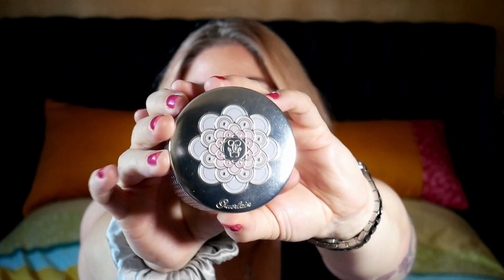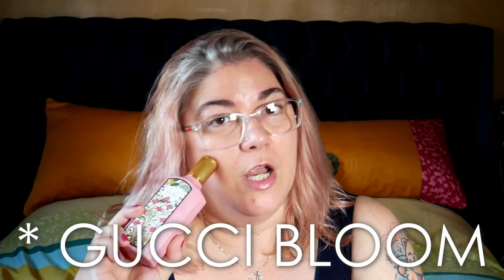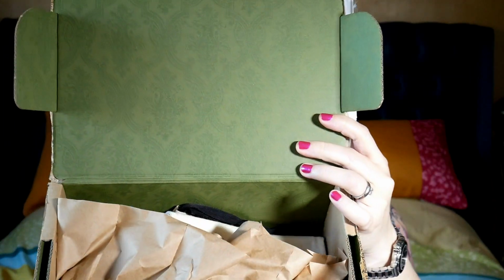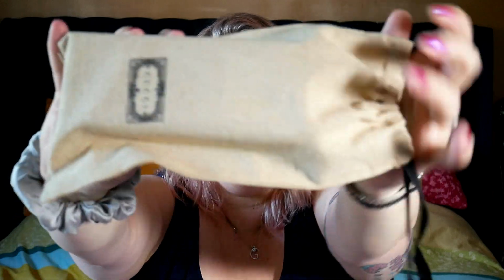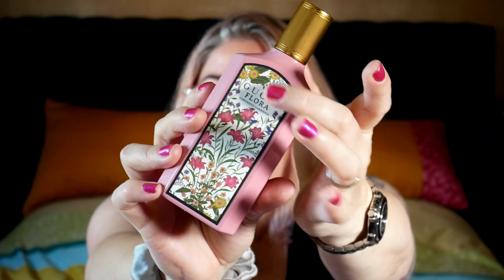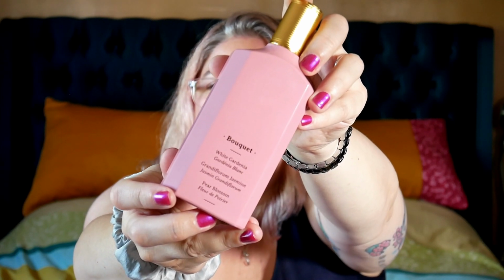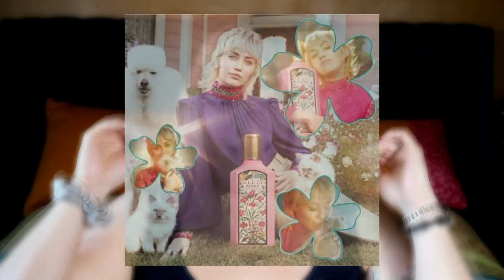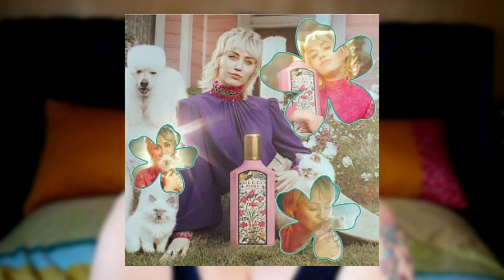✨ NEW! ✨ GUCCI FLORA GORGEOUS GARDENIA EAU DE PARFUM 💐 2021 | Latest fragrance release ✨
I tried the new Gucci Flora Gorgeous Gardenia Eau De Parfum (say that after a couple of gins! 😆) and it was love at first sniff! 😍 I HAD to bag myself a bottle of this 2021 latest fragrance release from one of my favourite fashion houses, and here I am to share it with you and (hopefully) convey the scent, the floral notes, the smell! 🥰 Suffice to say, I'm DELIGHTED to finally find a floral scent that works for me! 💐

I'll be taking you through my full luxury perfume collection in an upcoming video. Thanks Jamie @luxpetite  for the request! 😘

All the items I talk about are linked in 💸 Buy The Things! below 👇🏼

0:00 👋🏼 Intro
0:21 💄 Minimal Makeup of the day
1:29 📸 Filming location
2:04 💨 The first sniff!
3:22 📦 What was in the box?
5:41 👍🏼 Join Us
6:02 🥰 The scent!
8:06 💸 Go big or go home!
8:42 ✨ Miley Cyrus
8:48 🎬 Upcoming requested luxury perfume collection video
9:41 😘 Stay Fandabbydozy!
10:17 🔥 FAN-tastic!

📸 S H A R E W I T H M E 📸 on Instagram
✨ J O I N  U S ✨ Thank you, gorgeous person, for swinging by my channel! ✨ Give the videos you enjoy a thumbs up 👍🏼 and leave me a comment so we can CHAT LUXURY! 🤩

💸 B U Y  T H E  T H I N G S ! 💸